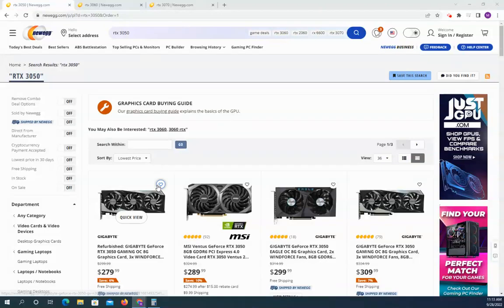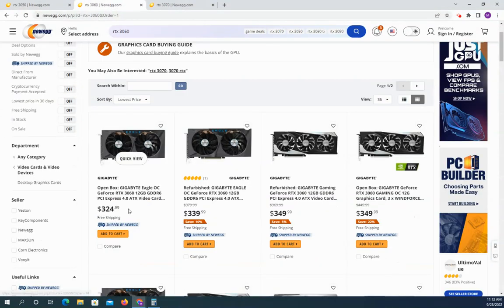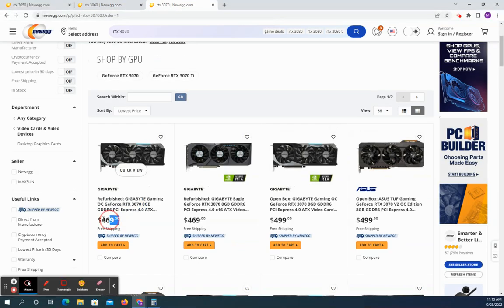Video Card/ Graphics Card RTX 3050, 3060, 3070 Sales and Deals / GPU models GPU Price Crash DEALS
New Egg is having pretty decent sales on Gigabyte RTX graphics cards.  They are refurbished but normally will function and perform like new graphics cards.

IF YOU DON"T ABSOLUTELY NEED A GRAPHICS CARD NOW WAIT IMO PRICES ARE ON A DOWNWARD TRAJECTORY

Check them out, prices beat Amazon and most other retailers.